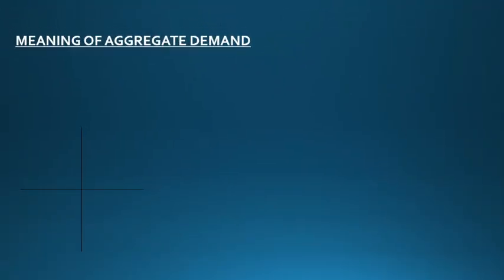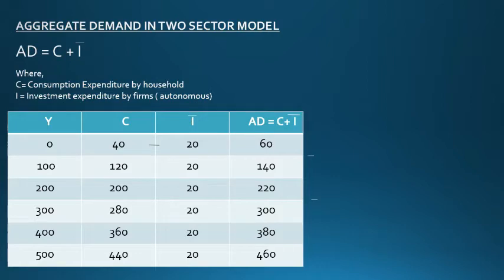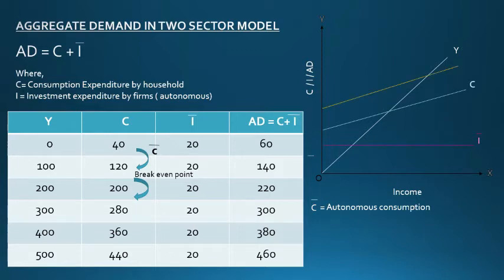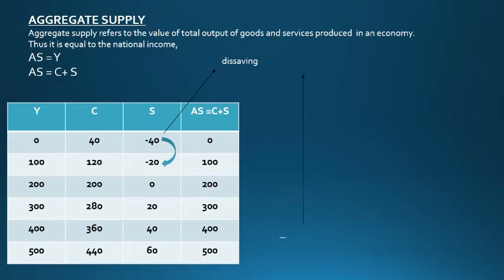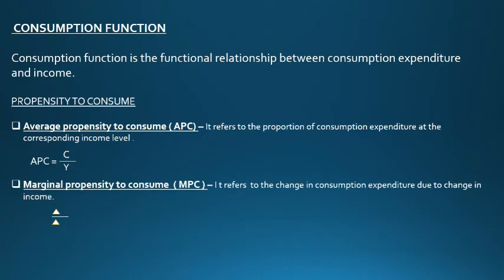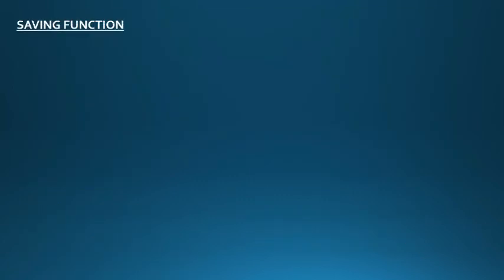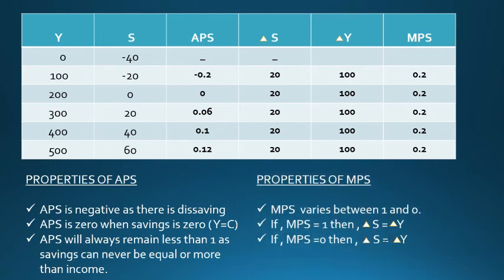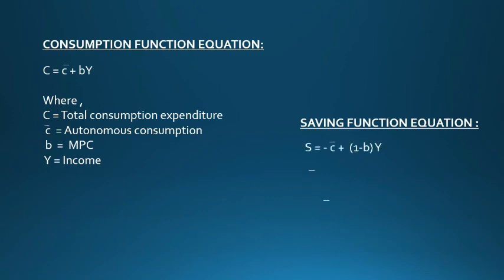Aggregate Demand And Concepts / Class-XII / Economics / CBSE NCERT